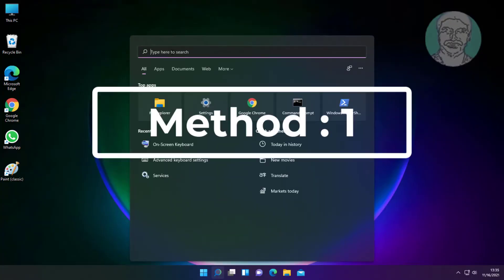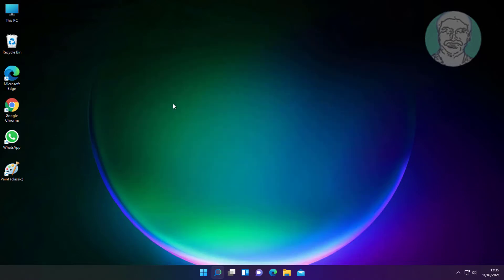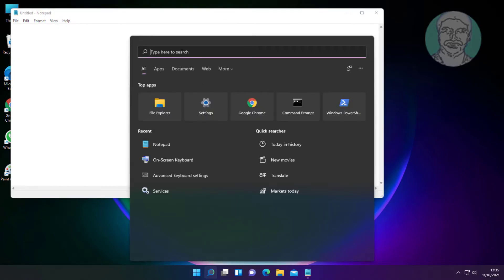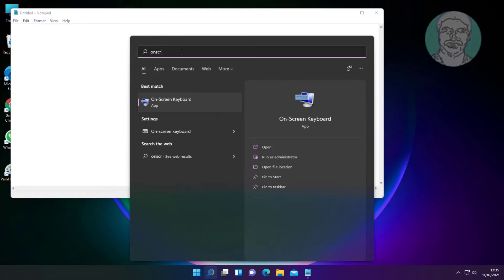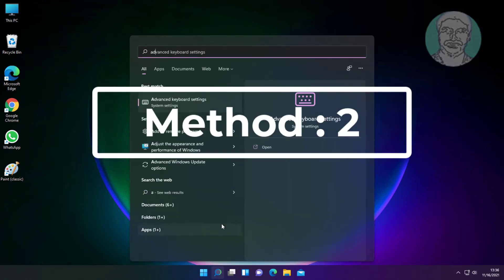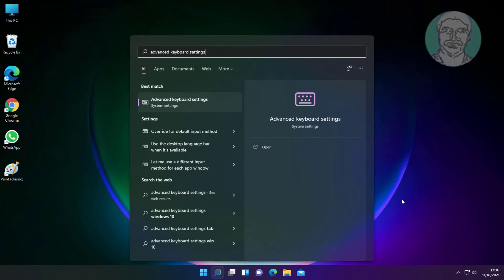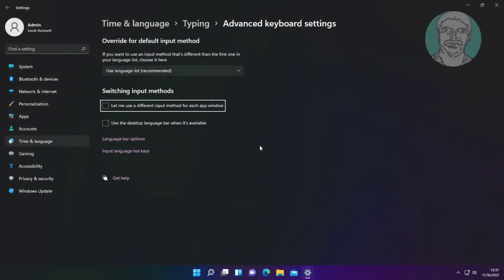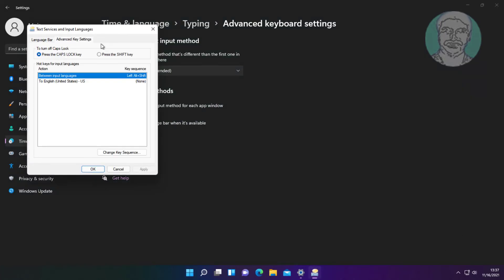Fix Windows 11 CAPS Lock Key Stuck and Not Working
This Tutorial Helps to Fix Windows 11 CAPS Lock Key Stuck and Not Working

00:00 Intro
00:10 Method 1 - Use On Screen Keyboard
00:56 Method 2 - Change Advanced Keyboard Settings
01:23 Closing